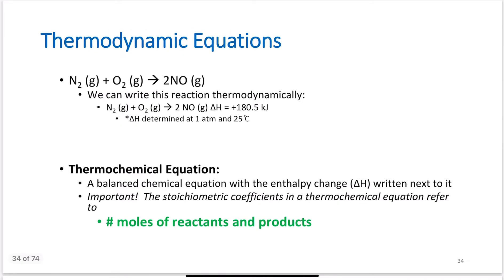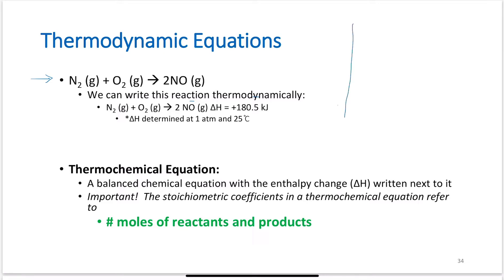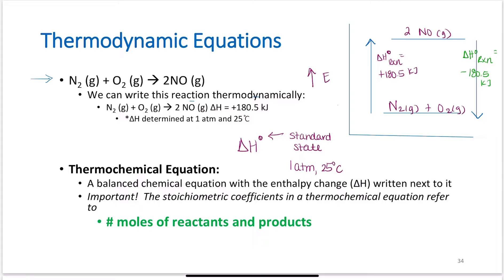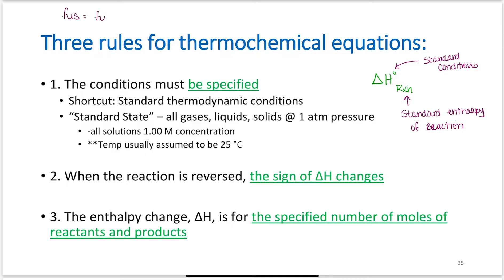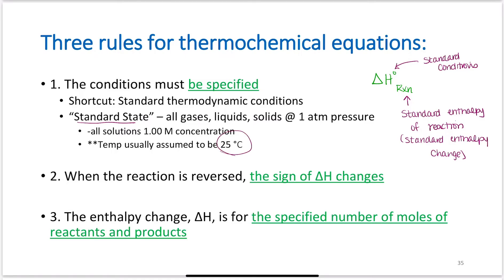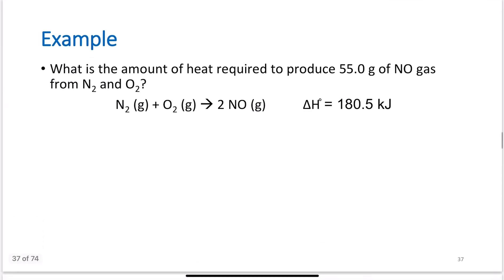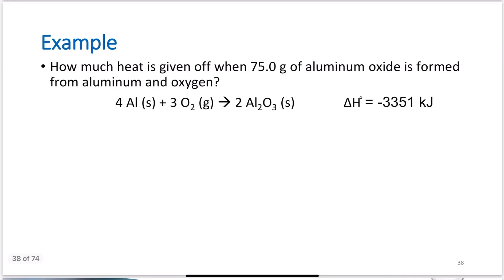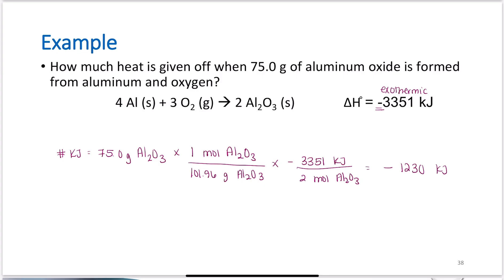Module 9D: Thermochemical Equations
Video formerly labeled 7E, this matches content for Chem 10113 Module 9D